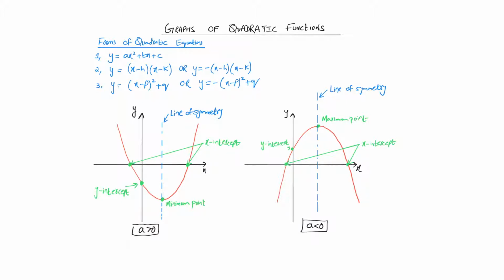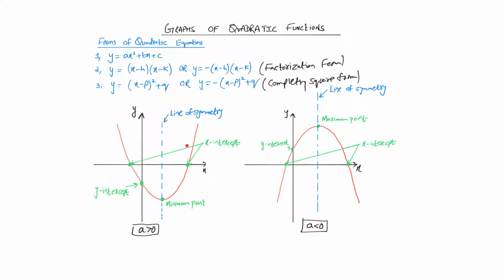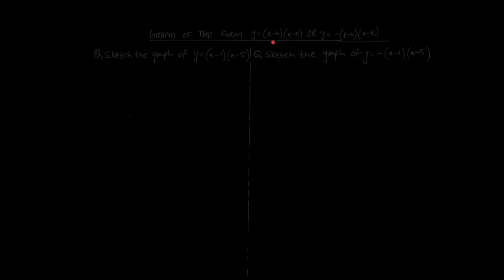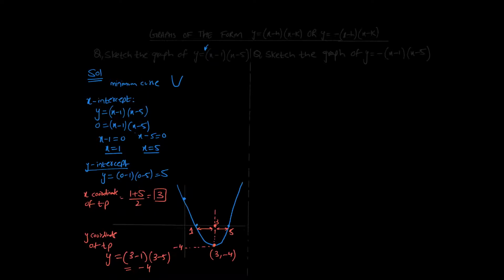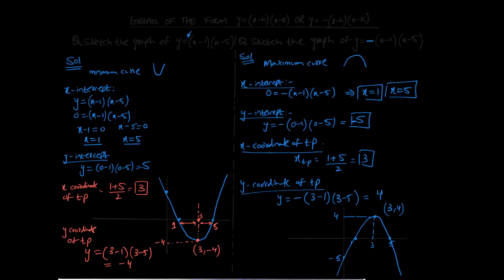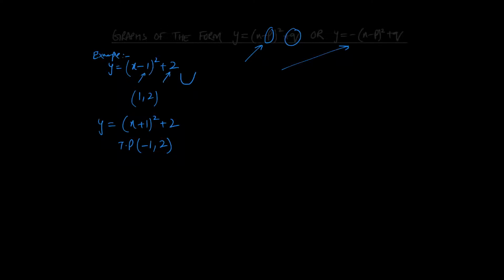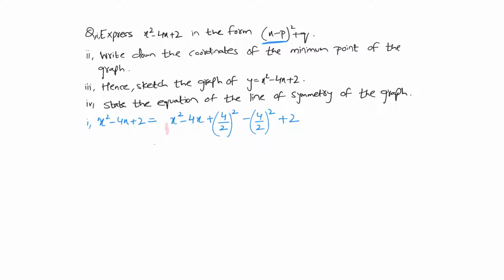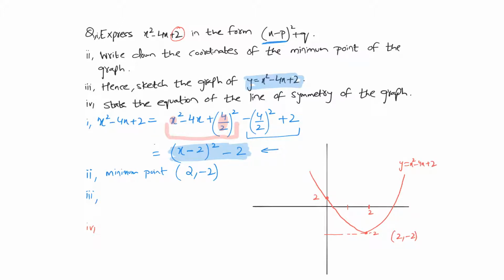1.2 Graphs of Functions (Quadratics)